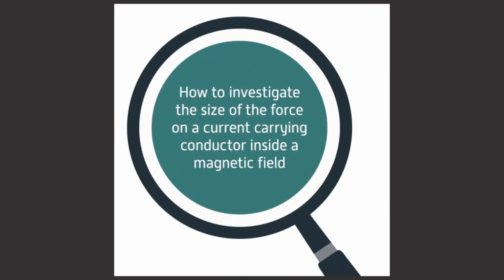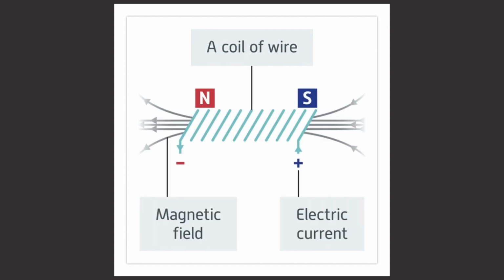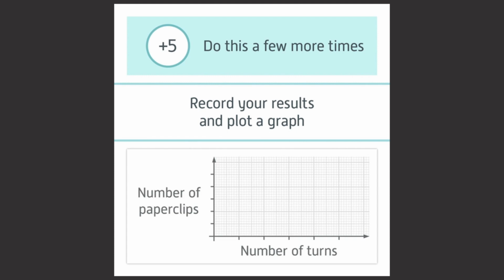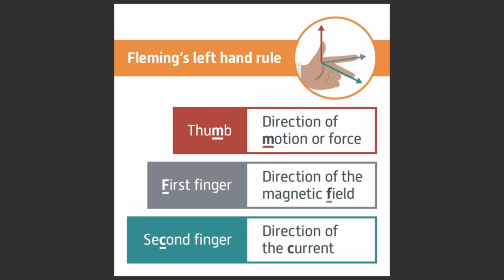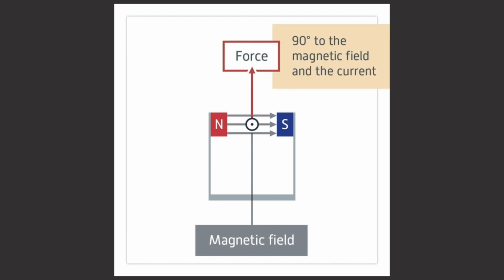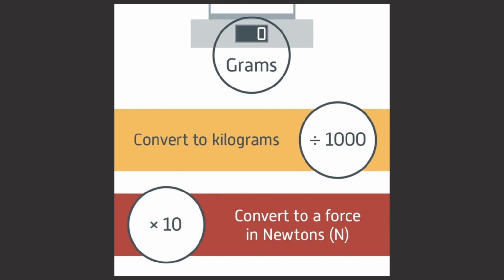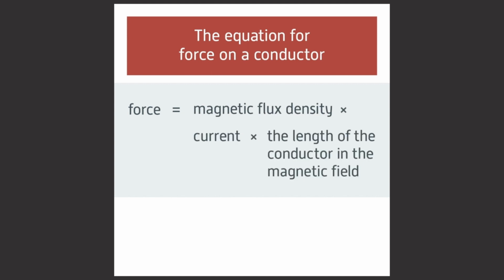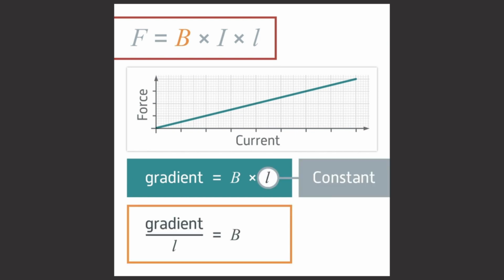PHYSICS: Investigating the Size of the Force on a Current Carrying Conductor Inside a Magnetic Field